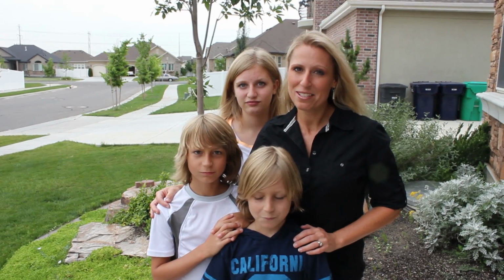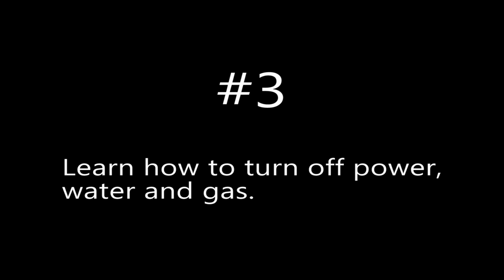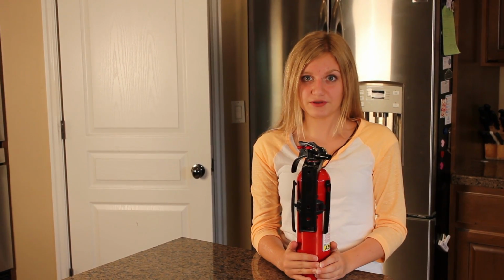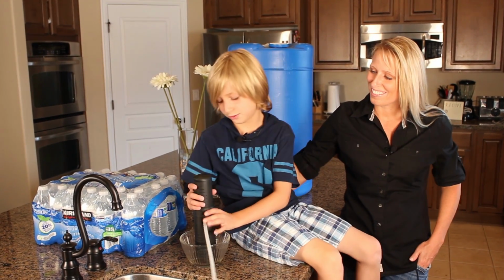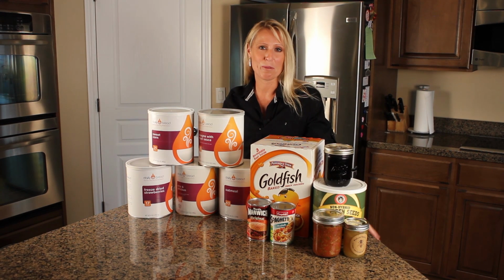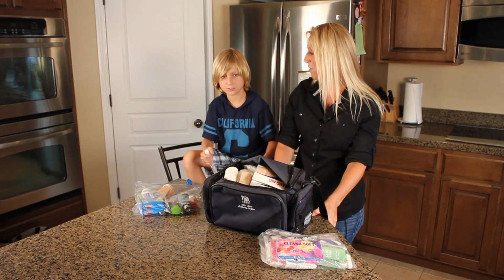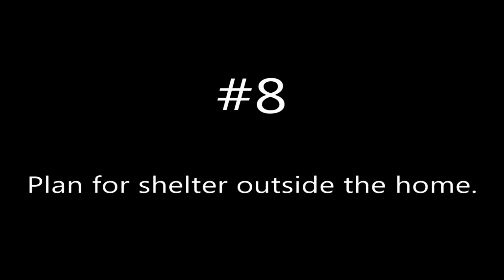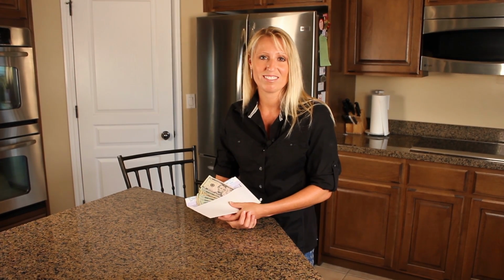10 Ways To Prepare For Emergency Disaster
Is your family prepared for the worst? When it comes to emergency situations it is easy to panic. Your family could easily split up and get disconnected or you could run into other issues. However, if your family created emergency preparedness plans in advance you will be better able to stay together and increase your rate of survival in even the worst of conditions. View this helpful tutorial created by Food Insurance friend Michelle to learn 10 simple things any family can do to be prepared for unexpected events.